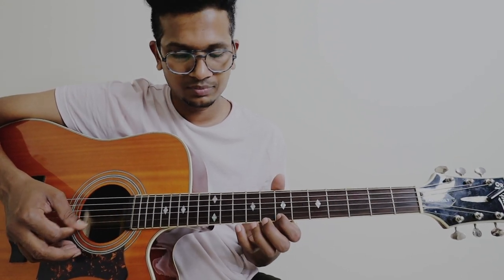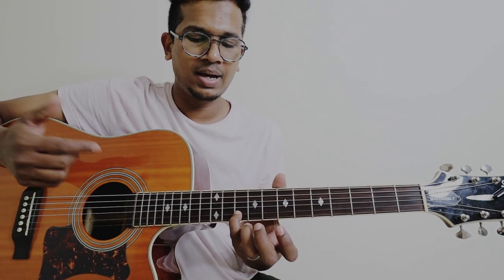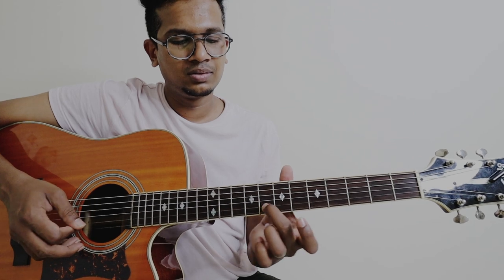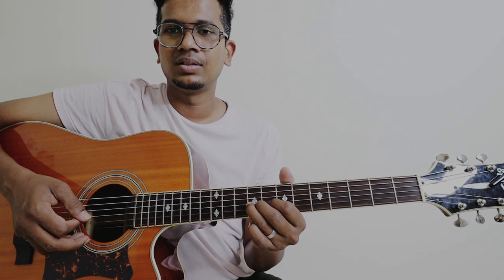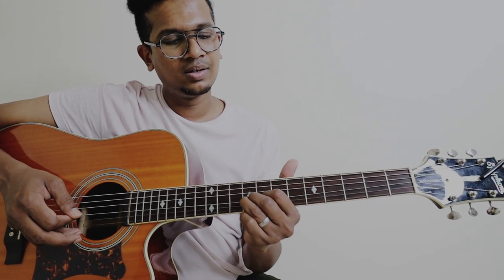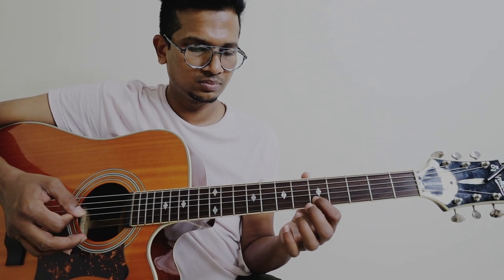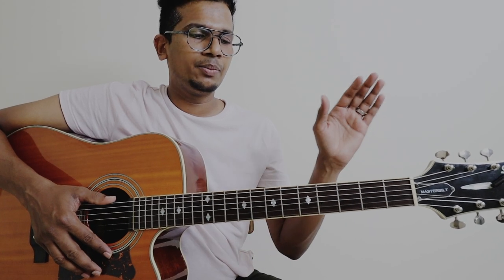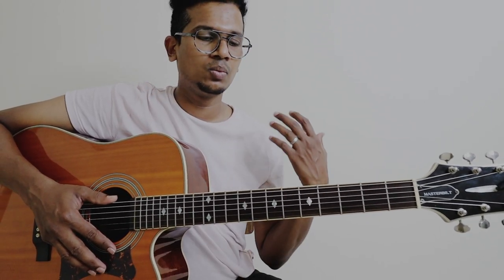Ondra Renda | LESSON | Part-3 | Solo | Kaakha Kaakha | Harris Jeyaraj | Tamil Guitar Lessons |Isaac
Much Love,
Isaac Thayil